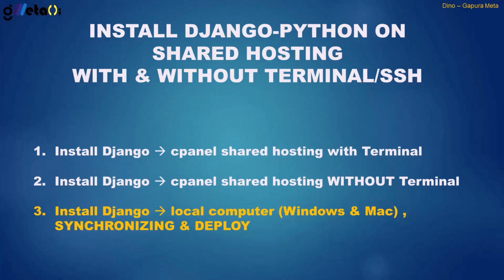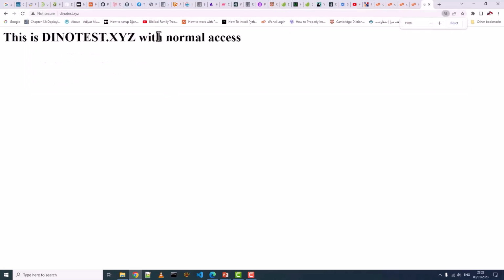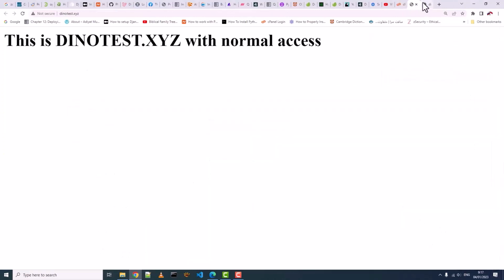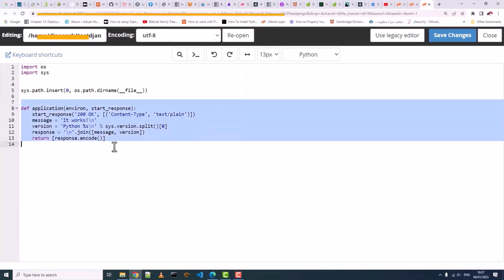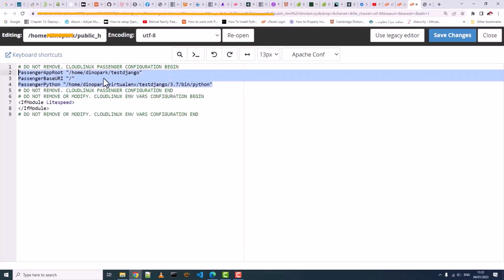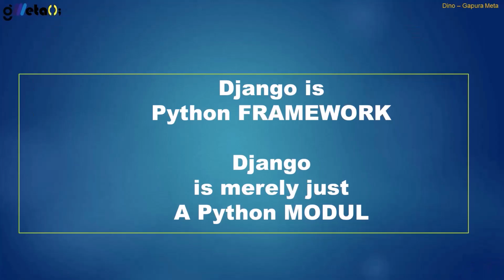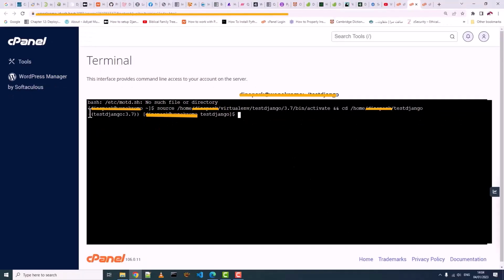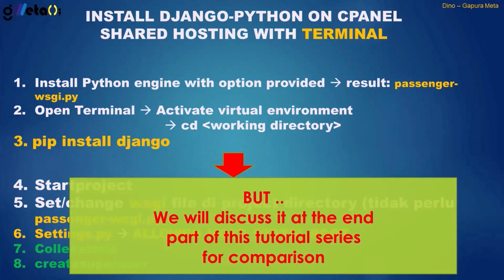Vid.1 - Deploy Python Django to Cpanel Shared Hosting - with Terminal